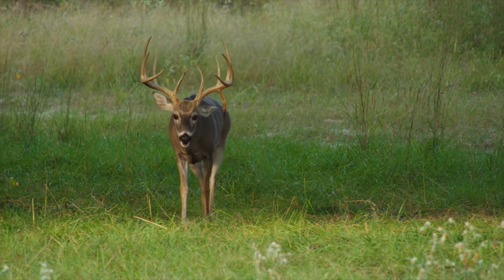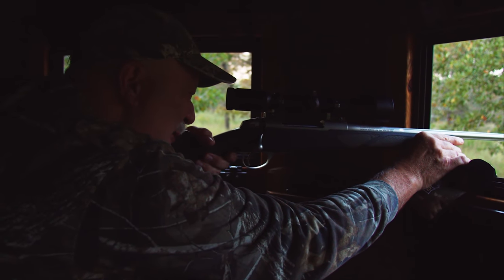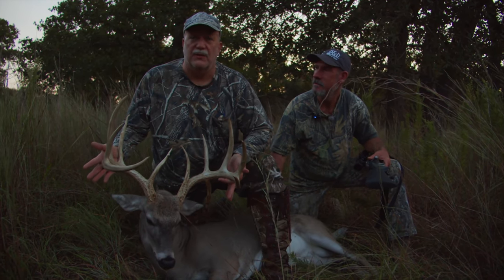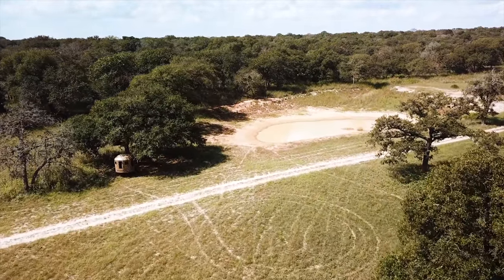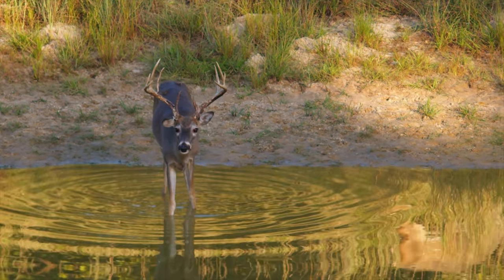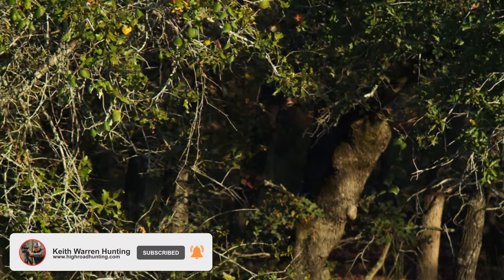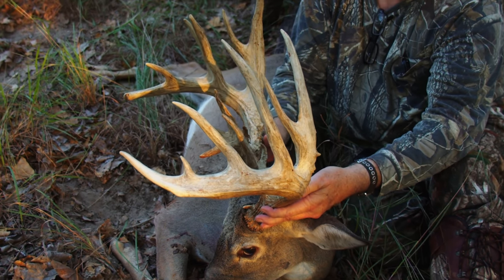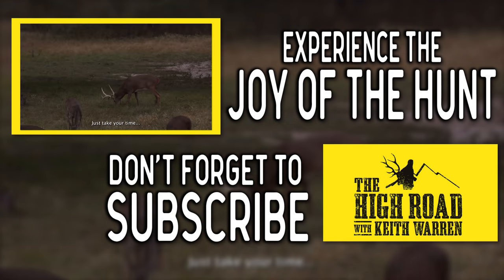ONE MAN TWO GIANT BUCKS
Today we are staying close to home at Keith Warren's Texas Hidden Springs Ranch where we join one lucky hunter who is setting out to take TWO unbelievable, giant and unique Whitetail bucks! Texas Hidden Springs Ranch is home to some of the biggest bucks around, and our hunter is determined to find a giant… maybe two!!! Strap in and get ready to see some incredible bucks you won’t see anywhere else!

If you are interested in booking your own Texas Hidden Springs Ranch hunt, you can visit our